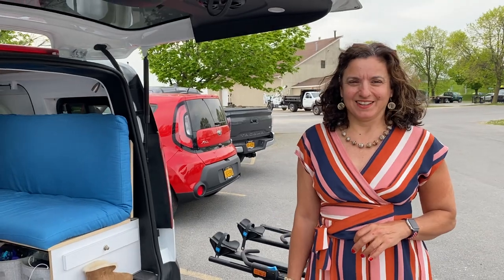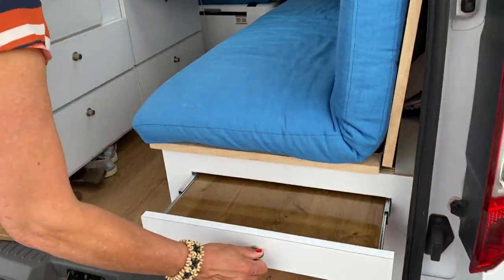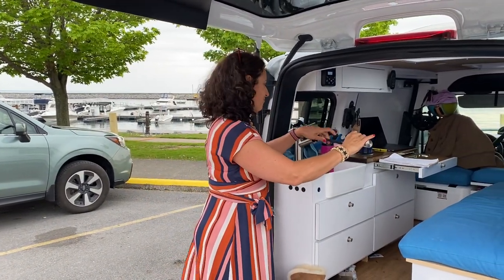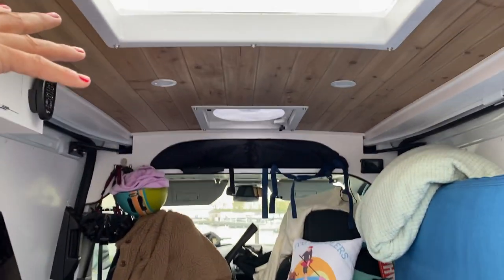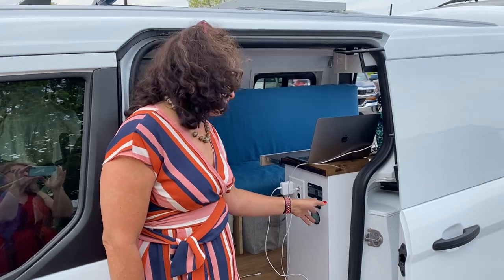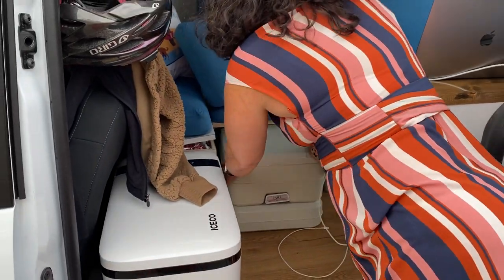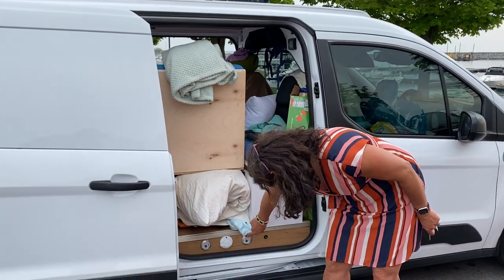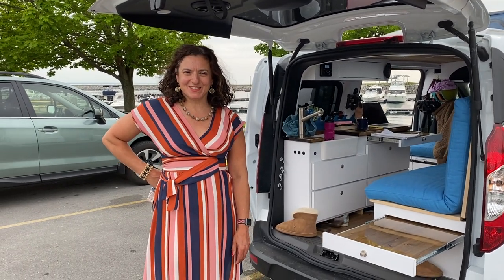Rosemary / TutuPaddlers.com Van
My van while I am on my 2.5 month trip after I picked it up on May 9th 2021 from SmallVansBigWorld.